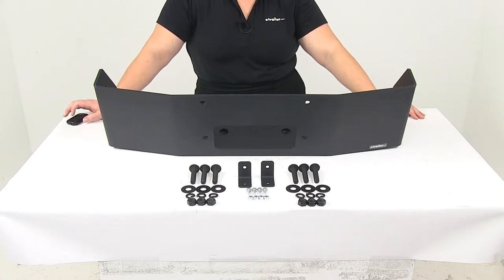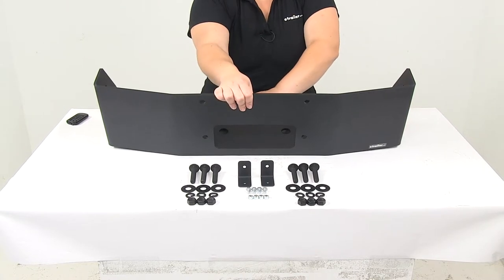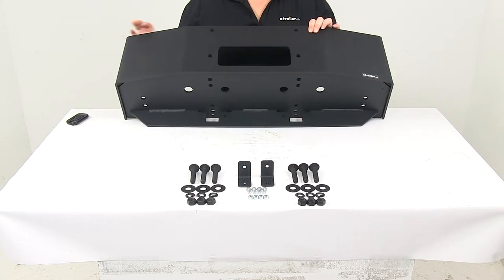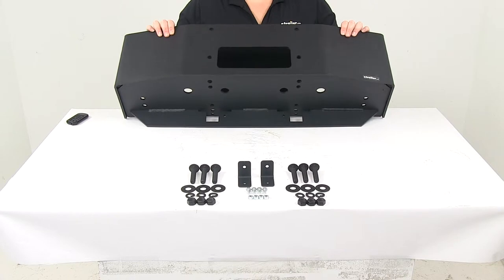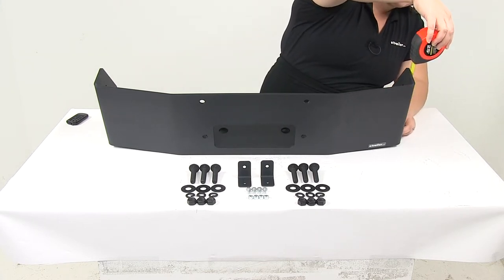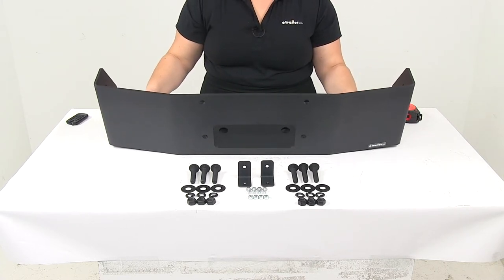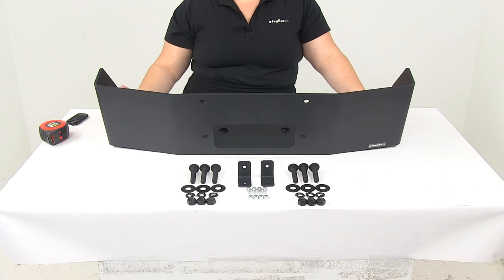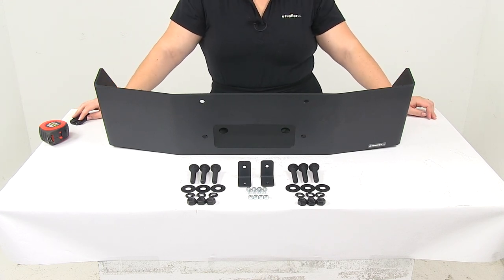etrailer | Bulldog Winch Grille Guards - Winch Mounting Tray - BDW733601 Review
Speaker 1:          Today we're gonna take a look at the winch carrier for Bulldog Winch grille guard. This is designed to work with winches that have a rating of 12,000 pounds.Now, this is going to allow you to mount your 12,000 pound heavy duty truck winch on your Bulldog Winch grille guard with this winch carrier. This is going to have a rust-resistant black powder coat finish over the entire surface, so it's going to not only resist rust and corrosion but also stay looking nice for a long time.It is going to have that heavy duty look to it, so it'll fit right in between your grille guard, just mounts up on either side. It does come with all the hardware to get that installed. You're gonna have six carriage bolts, six flat washers, as well as six lock washers and six hex nuts.So you can see we have a lot of different mounting hole options on the underside, or the bottom of the tray here. This is going to allow you to mount up your 12,000 pound winch as well as let dirt and debris fall through there so it doesn't sit and cause any damage to your components.It also comes with two tabs for mounting your license plate.

That's going to be those two tabs there. As well as four small bolts and four lock nuts to go with those.Now, as far as the overall dimensions of this. It's going to be about 32 inches wide and the height is about eight inches, measuring from the bottom of the tray to the top there. The depth will be about eight-and-a-quarter of an inch. That's going from the front to the back of the winch tray there, from there.The opening for our lead on the winch is going to be eight-and-a-quarter by three-and-a-quarter.

So that should give you an idea of the dimensions on this. We do have a lot of options here at etrailer.com for different grille guards to fit your vehicle, whether it's a truck or anything else. So the easiest way to figure out what's going to fit with not only your vehicle but with this winch is to go through our fit guide. Enter in your year, make, and model and go from there.This is made of durable steel construction, again with that powder coat finish, so it's going to stay looking nice for a long time.And that's going to do it for our look at the Bulldog Winch carrier for Bulldog Winch grille guards.